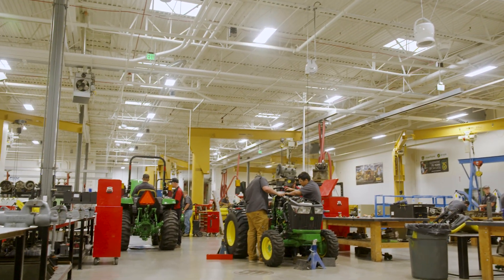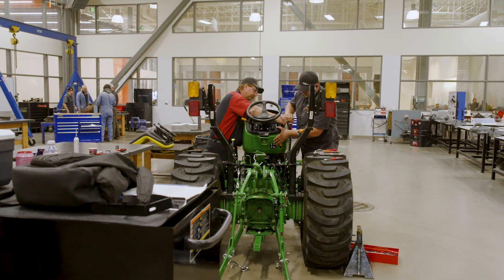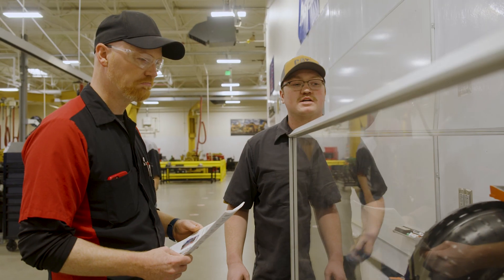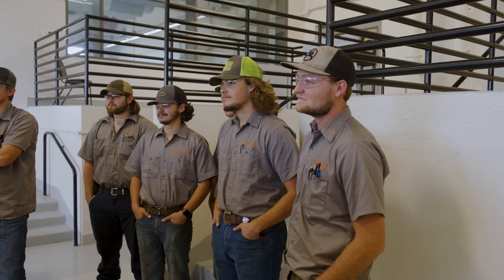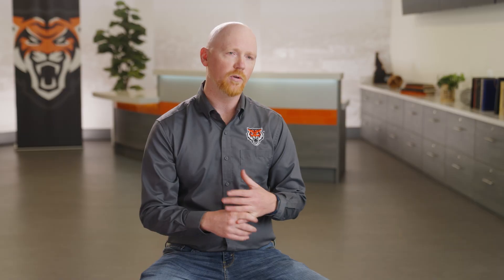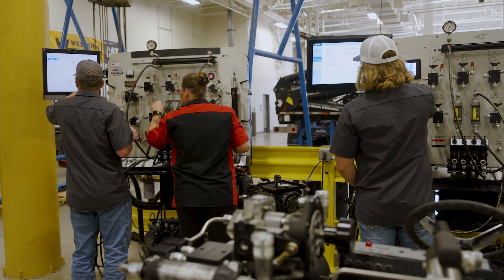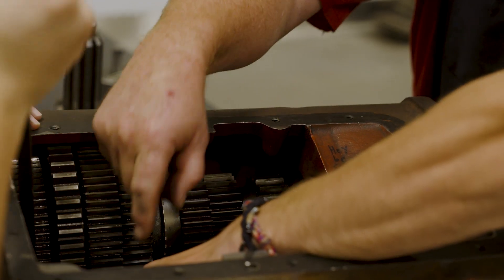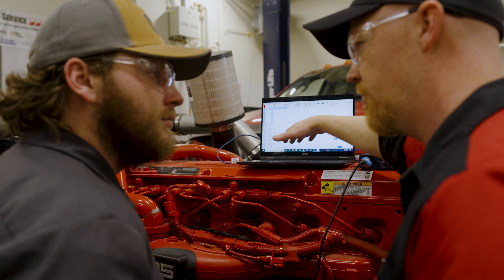Diesel On-Site Power Generation Technology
The Diesel On-Site Power Generation Technology program is designed to provide graduates with the skill and training required to enter the diesel mechanics field.